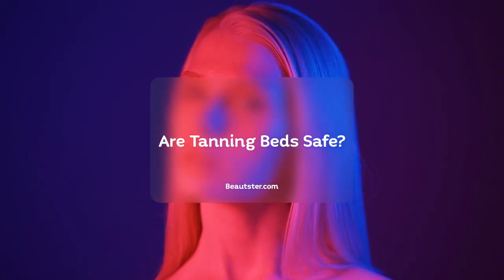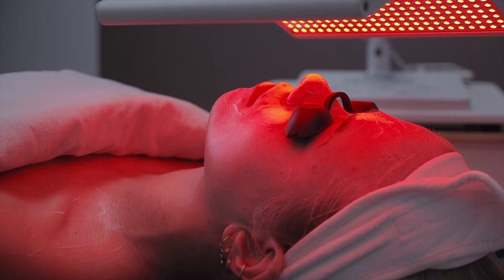Wanna get tanned? Don't miss this video!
When summer arrives, everyone scrambles to get their tan on. But which method of tanning is best for you? Numerous tanning methods are either loved or despised for various reasons these days. When choosing the best tanning method for you, safety, time, and effectiveness are important considerations.

In this video, you'll learn about various tanning methods, as well as about tanning beds and the factors that influence tanning prices. To find an excellent tanning salon or tanning expert in your area, check out the recommendations at the end of this video!

Intro 00:00
What is Tanning? 00:34
Difference between Tanning Beds 01:41
Are Tanning Beds Safe? 02:08
Is it safe to tan when pregnant? 03:30
Cost of Tanning? 03:57
Best Tanning services near you! 04:48